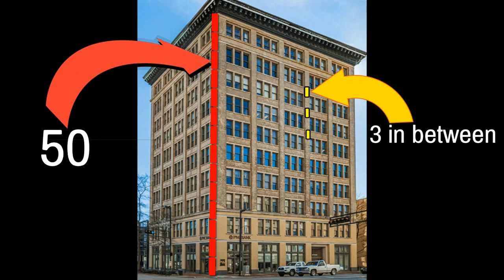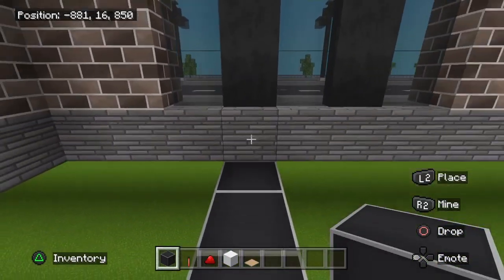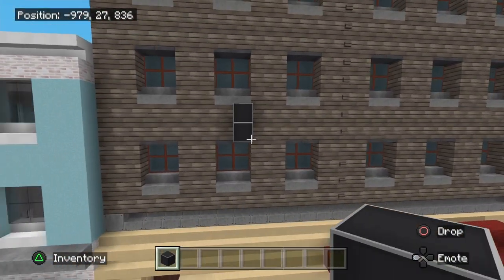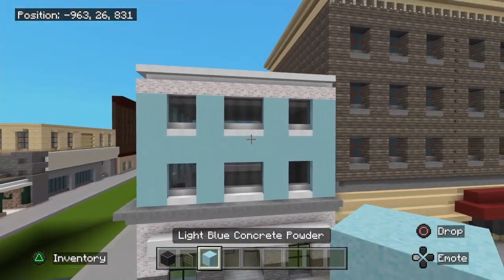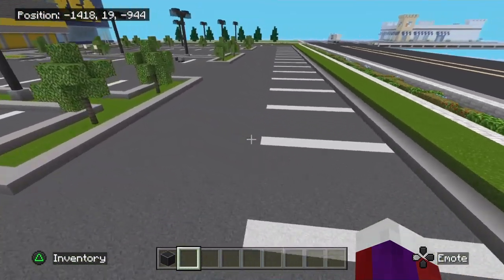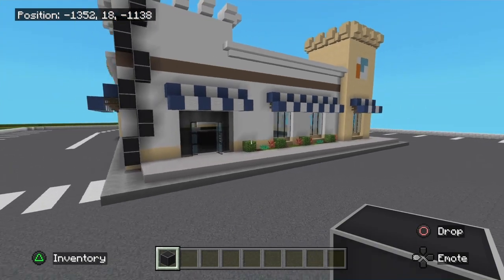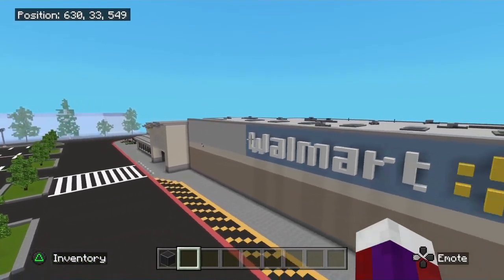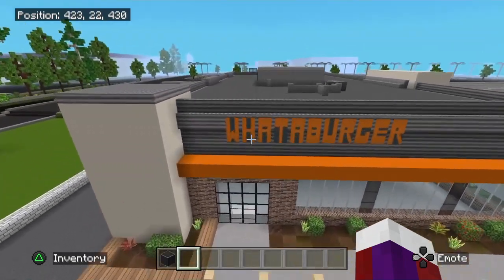Minecraft: How To Scale Your Builds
This simple technique of mine is how I scale my builds and figure out my dementions. I hope this helps.